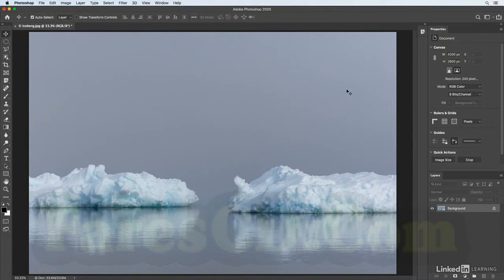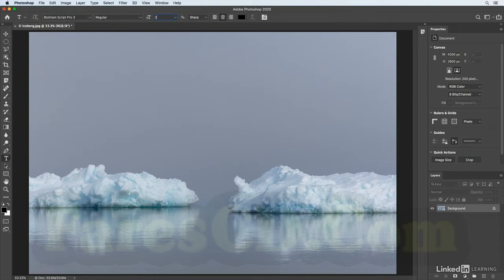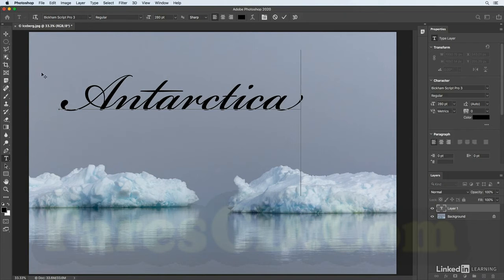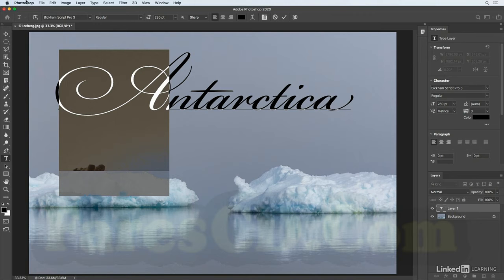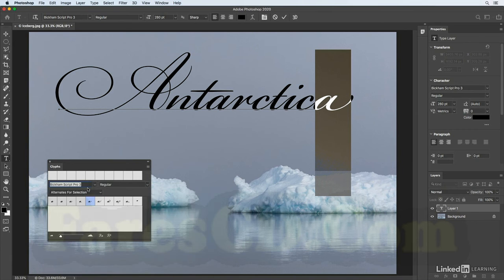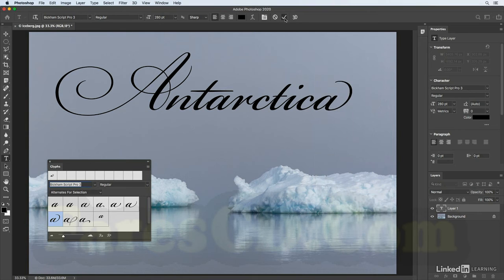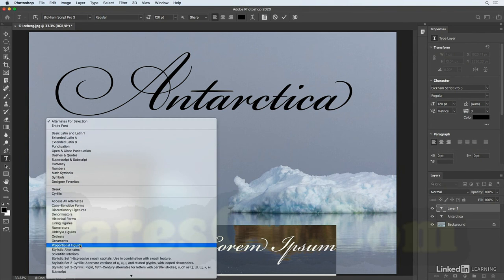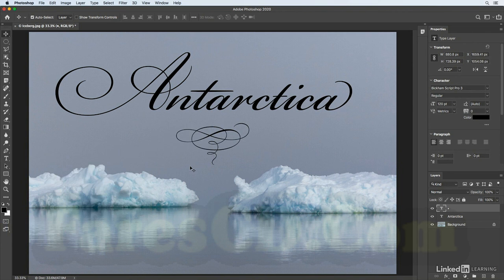28 Selecting alternate characters using the Glyph panel new